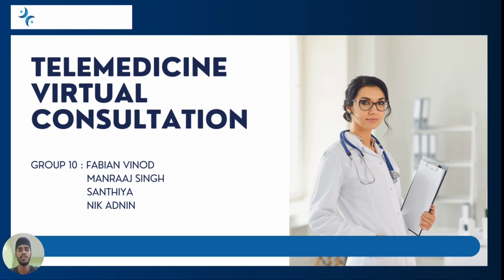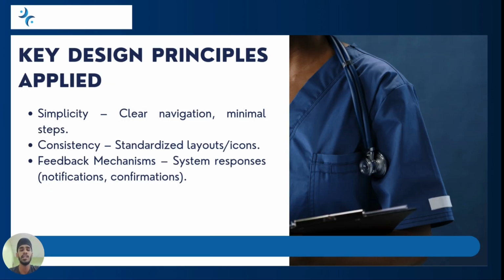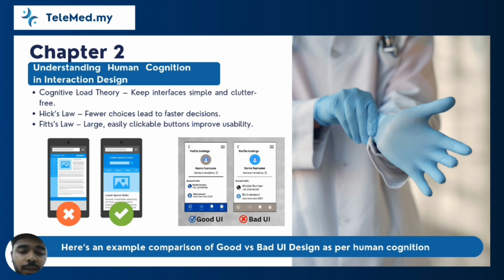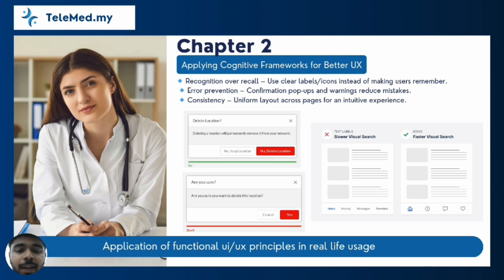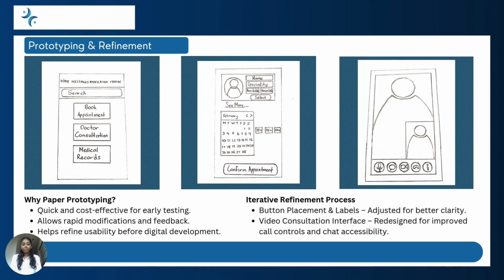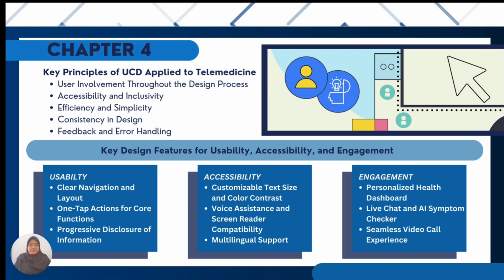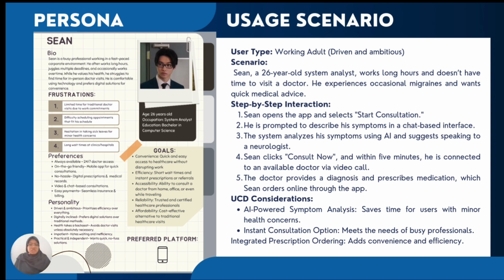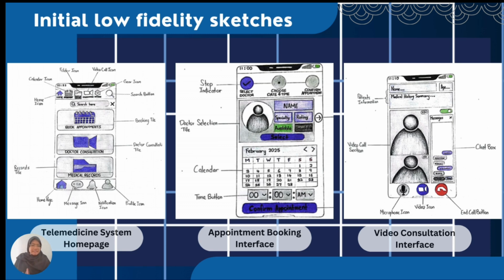Human Computer Interaction || Assignment 1 Presentation || Group 10